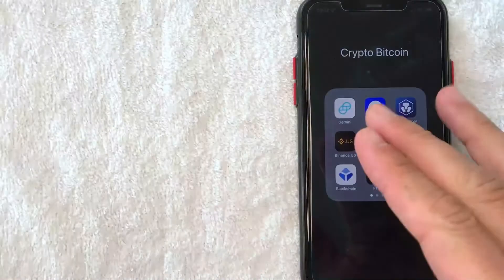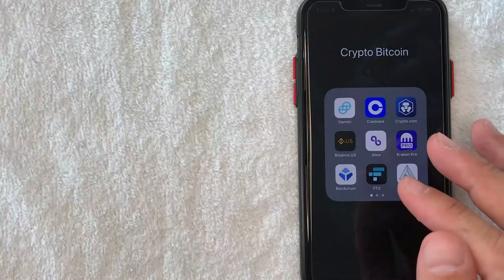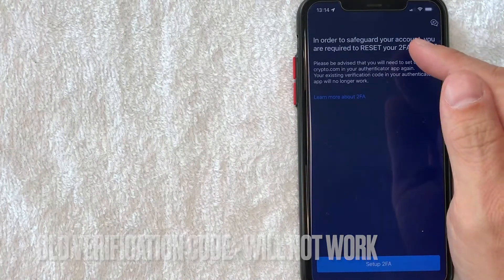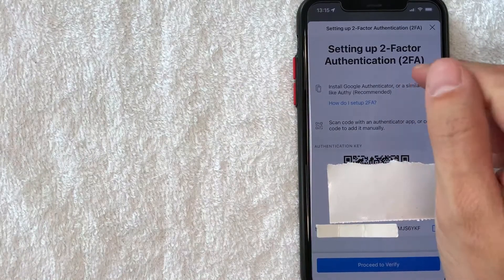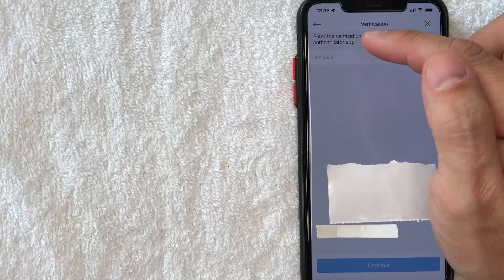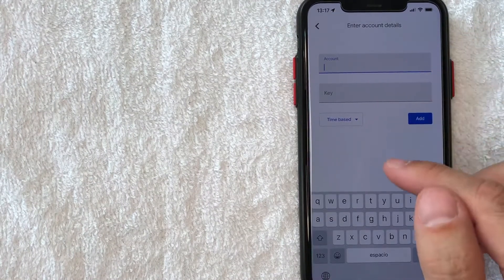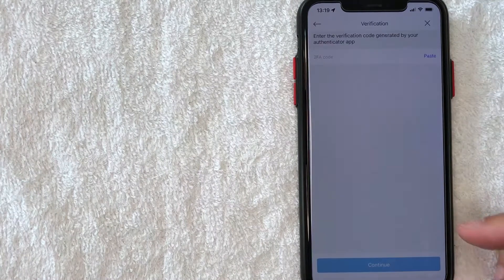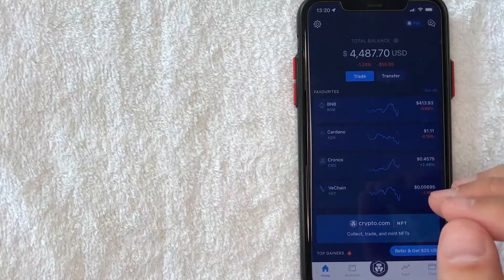🔴🔴 How To Set Up Crypto.com 2 Factor Authentication 2FA ✅ ✅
Crypto.com is a pioneering payments and cryptocurrency company with a mission to accelerate the world’s transition to cryptocurrency. Crypto.com is working towards this goal with its portfolio of consumer products, including the Crypto.com Wallet & Card App, the MCO Visa Card, Crypto Invest, Crypto.com Chain, as well as Crypto Credit. The Crypto.com Wallet allows users to buy, sell, and pay with cryptocurrencies, such as Bitcoin (BTC), Ethereum (ETH), Litecoin (LTC), Ripple (XRP), Binance Coin (BNB) and Crypto.com’s MCO and CRO Tokens.